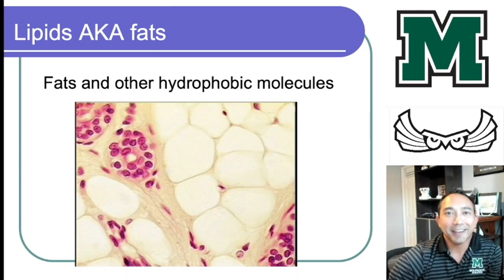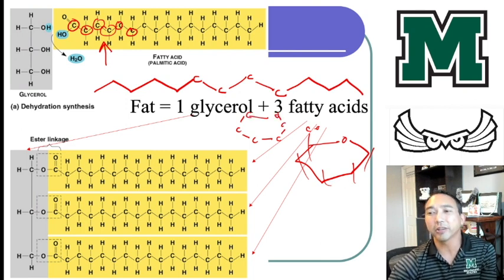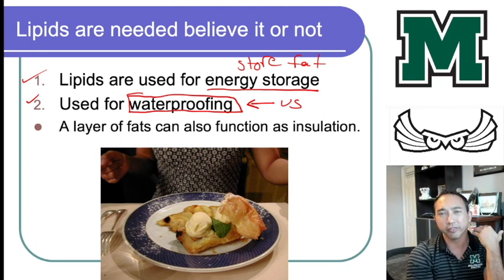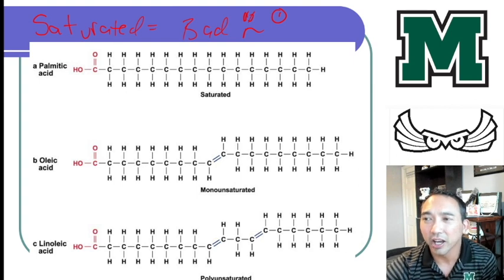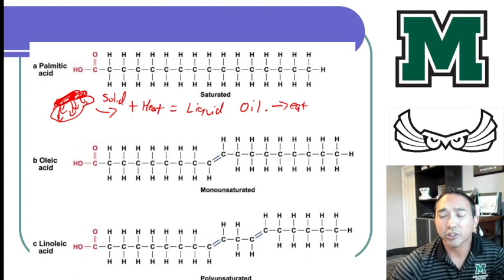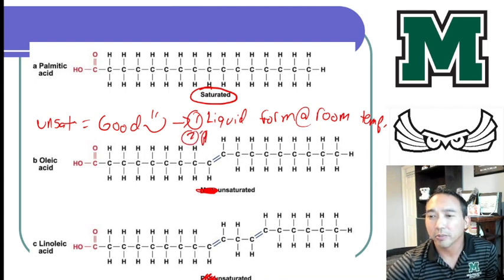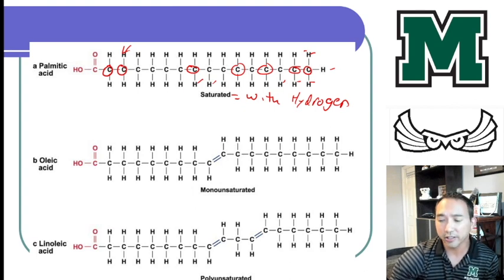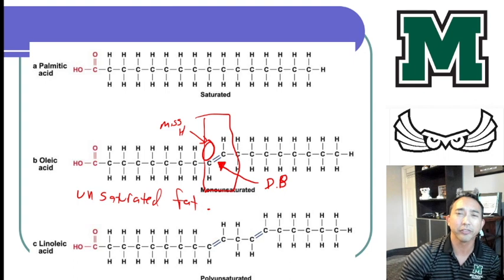Chemistry of life. Lipids